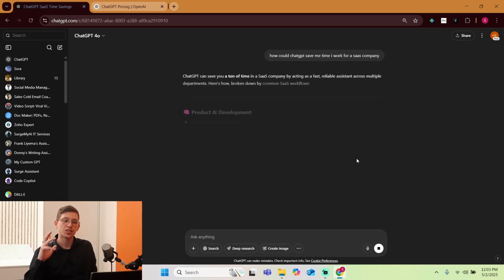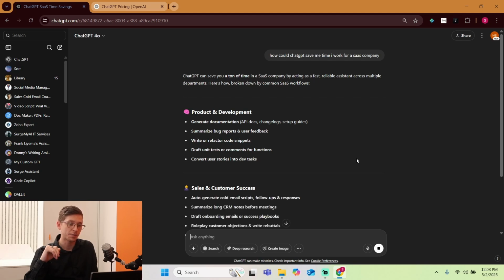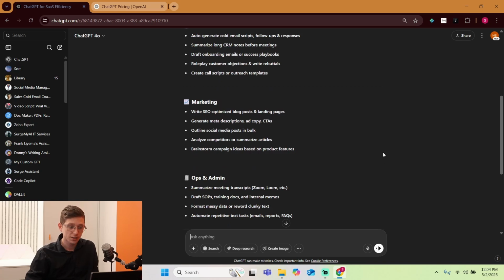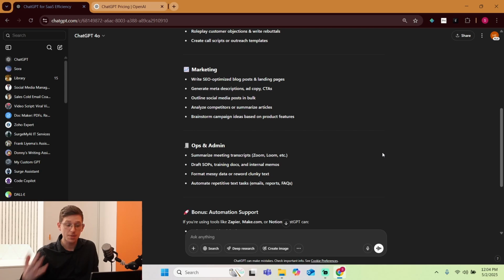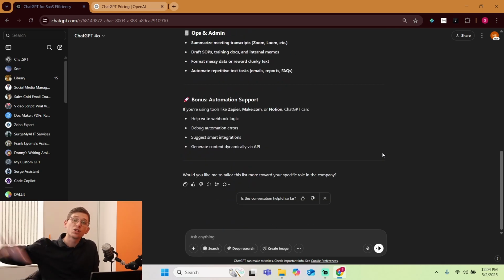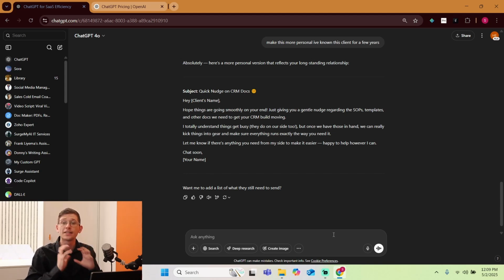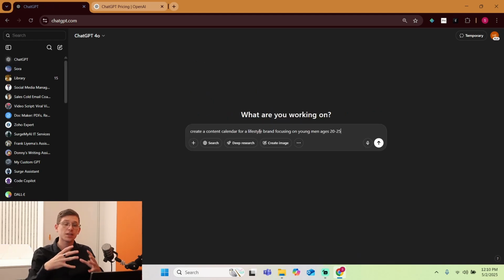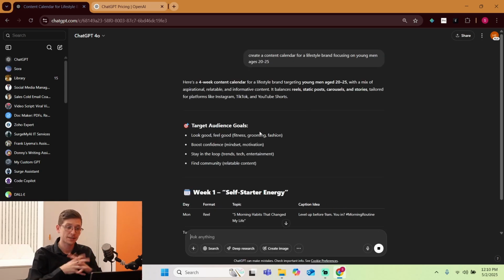Demo How to use GPT Final